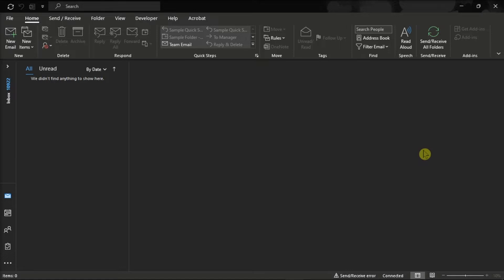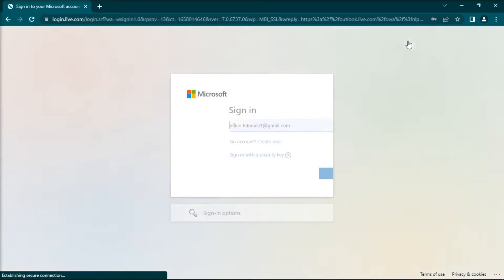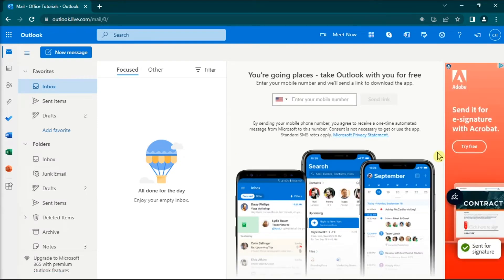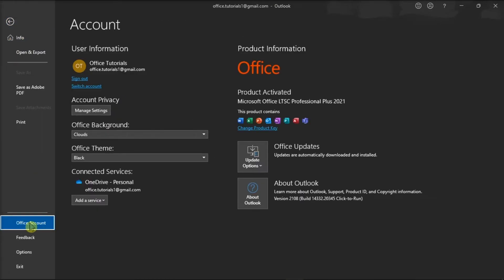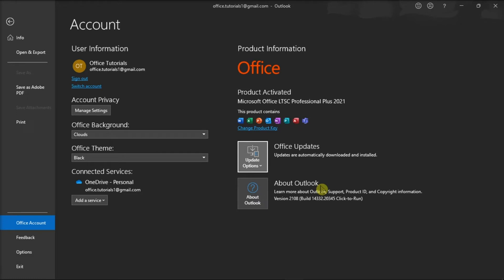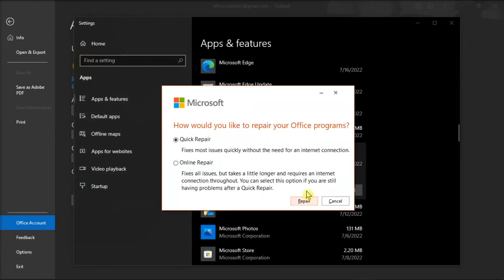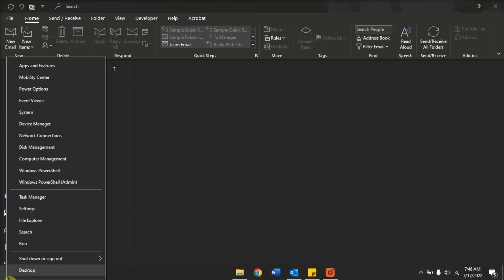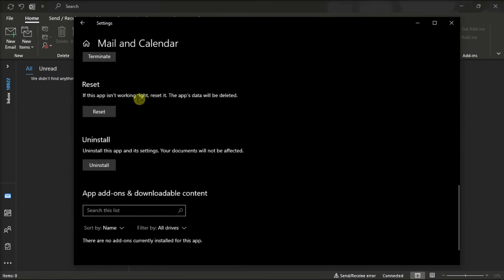FIX: Unable to Delete Calendar Events in Outlook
Are you having issues deleting calendar events in Outlook?  Occasionally, the Outlook application fails to remove some calendar events, whether it's a bug or sync issue.  If this is happening to you, follow the steps in this video tutorial.